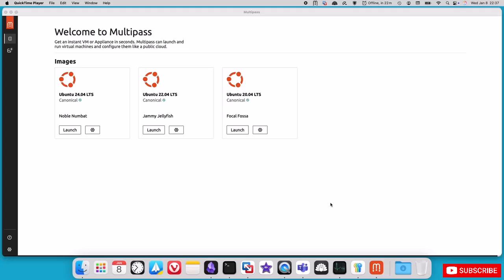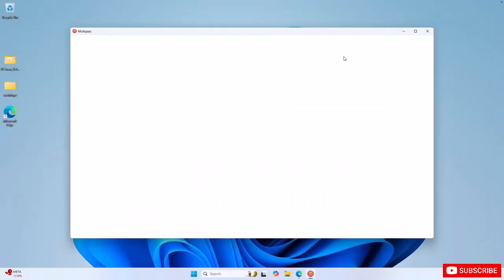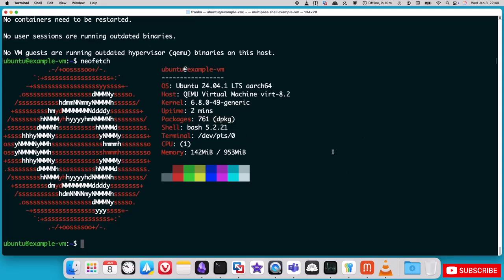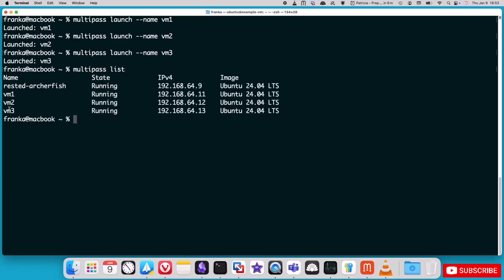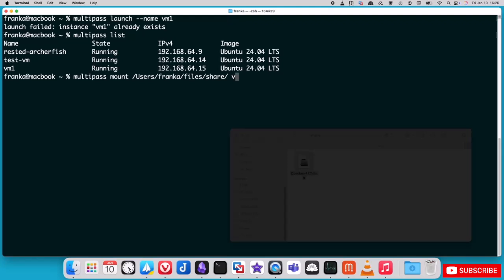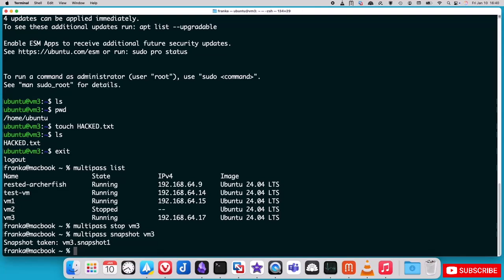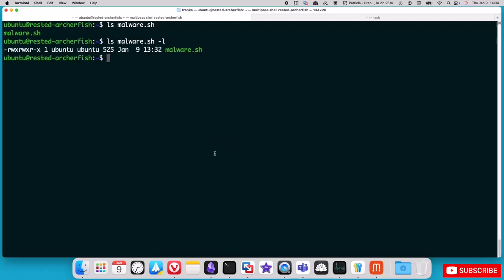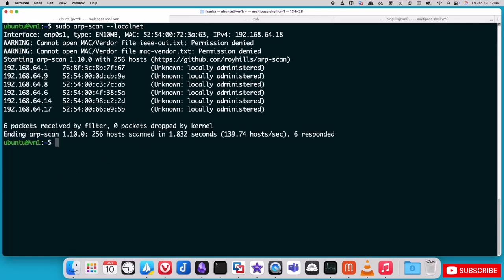Multipass & VM Security: A Beginner’s Guide 🛡️ | Create, Manage, and Secure Virtual Machines Easily!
🖥️ Ready to dive into the world of Virtual Machines (VMs)? In this beginner-friendly tutorial, you'll learn how to use Multipass to create, manage, and secure virtual machines effortlessly! Whether you're a developer, IT professional, or just curious about virtualization, this guide will walk you through everything you need to know to get started with Multipass and ensure your VMs are secure and efficient.

📌 What You'll Learn:

What is Multipass and why it’s a great tool for managing VMs

How to install and set up Multipass on your system

Creating and managing virtual machines with Multipass CLI

Best practices for securing your VMs (firewalls, updates, and access control)

Networking and storage configuration for VMs

Automating VM setup with cloud-init

Tips for optimizing VM performance

💻 Hands-On Tutorial: Follow along as we create and secure a virtual machine step-by-step!

✨ Perfect for:

Beginners new to virtualization

Developers looking to streamline their workflow with VMs

IT professionals exploring Multipass for lightweight VM management